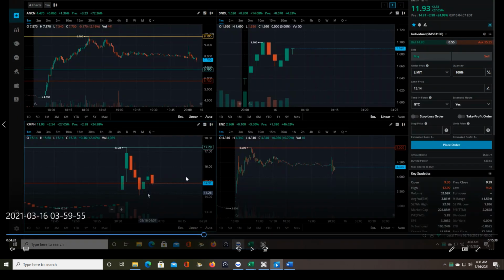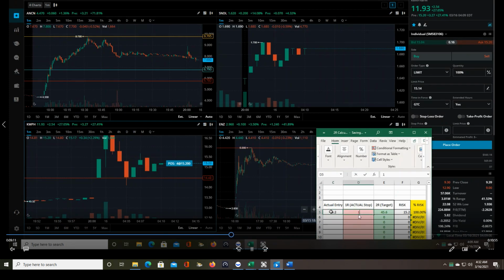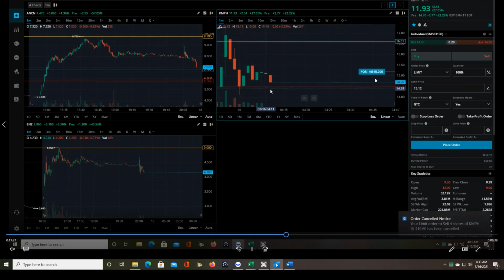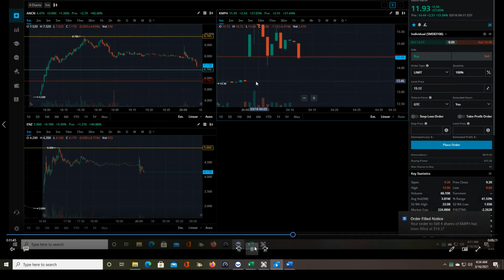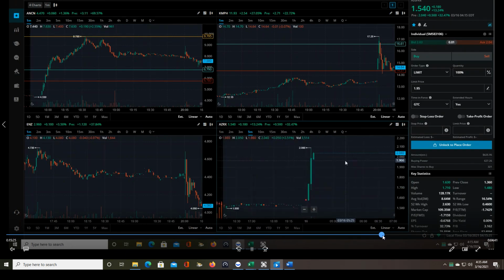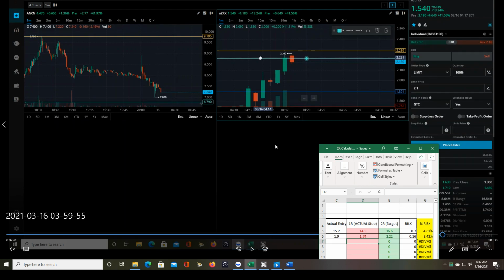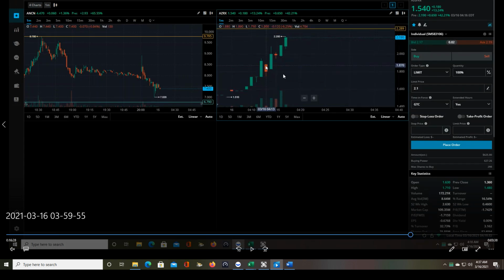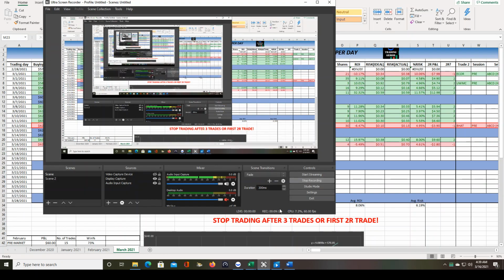LIVE TRADE RECAP! | $KMPH $AZRX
I took one trade today and missed one perfect 2R trade setup on $KMPH and $AZRX.  I go over everything that happened in this video!